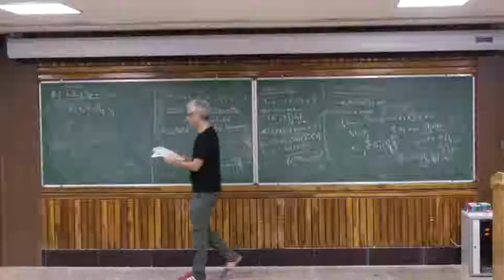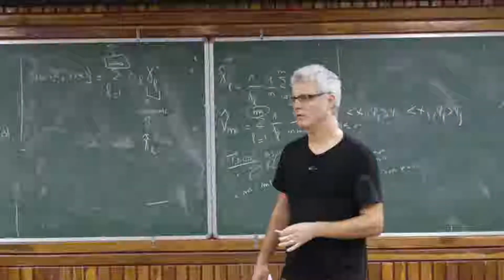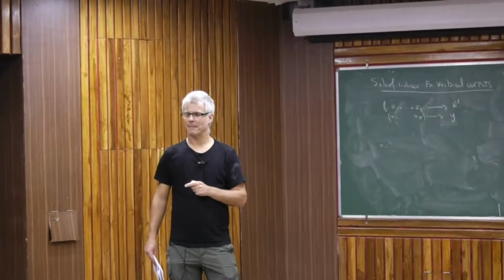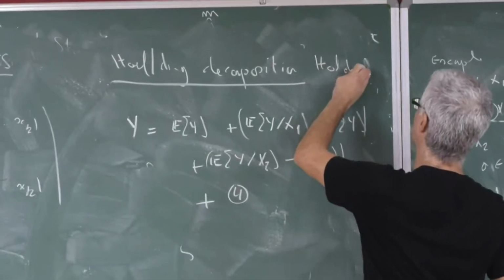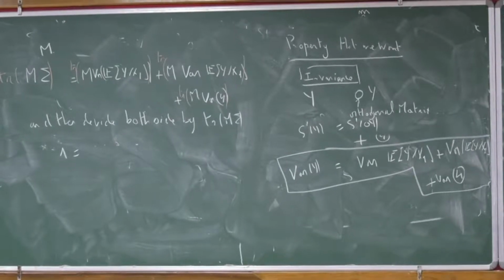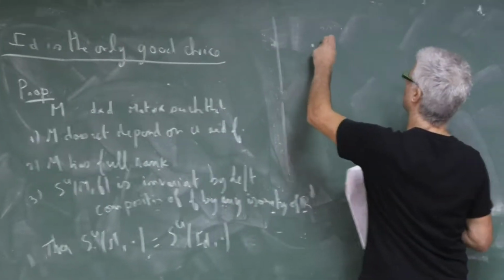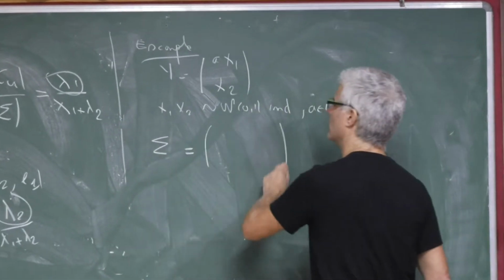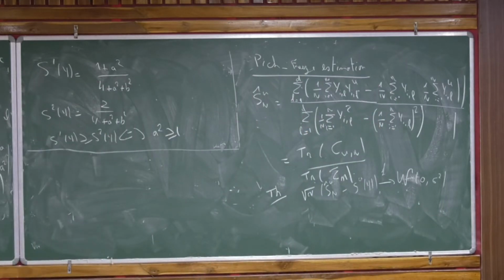T Klein part6